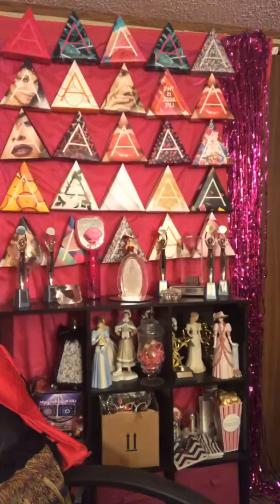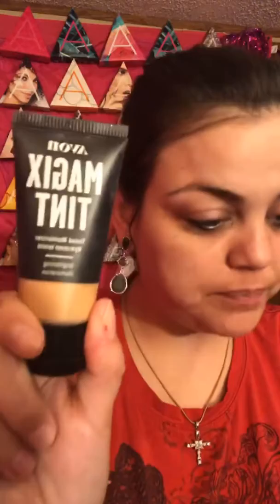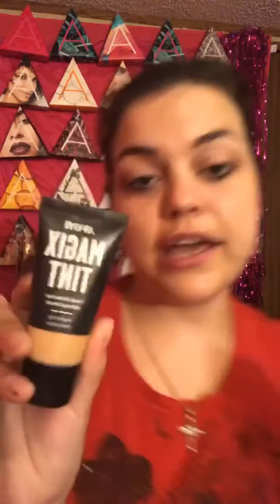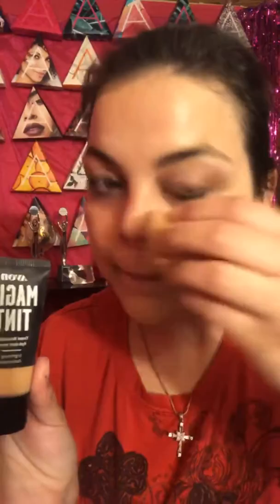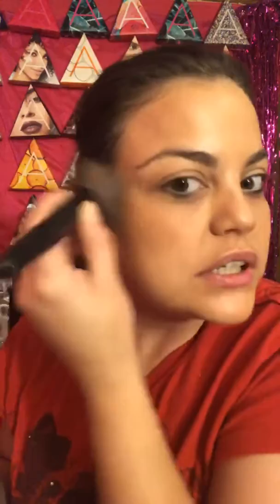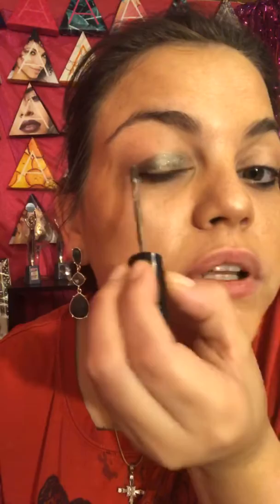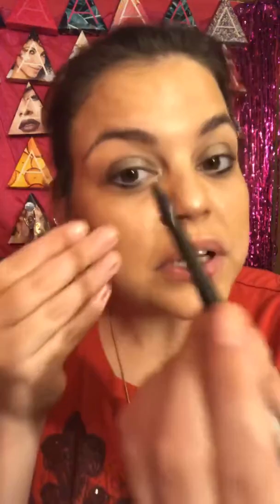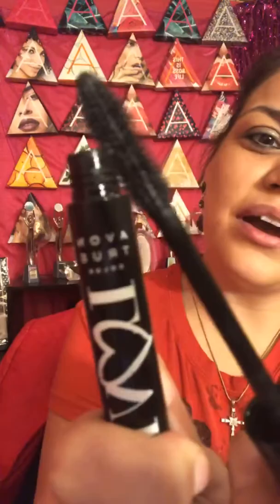AVON MAKEUP TUTORIAL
AVON REPRESENTATIVE CRYSTAL SPURLIN
FREE BROCHURE